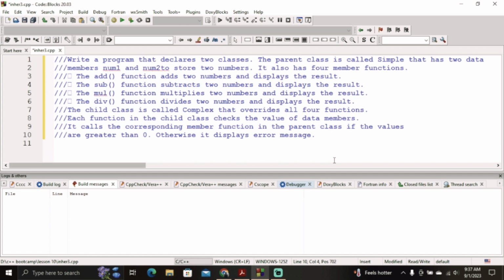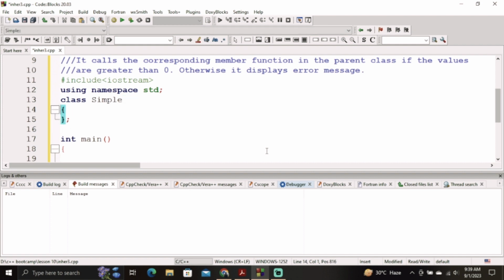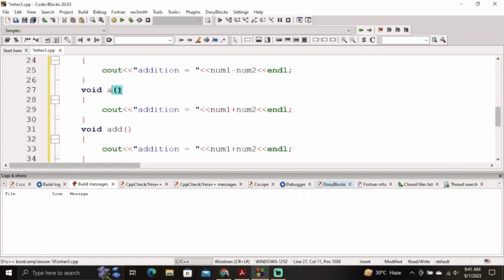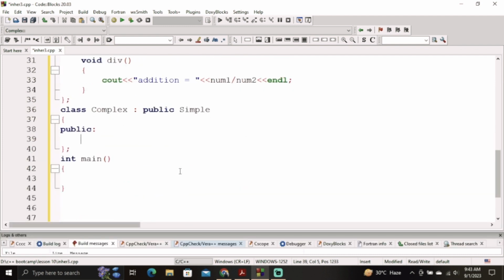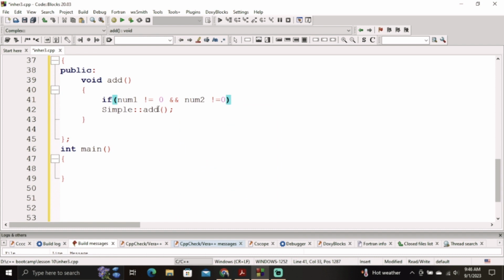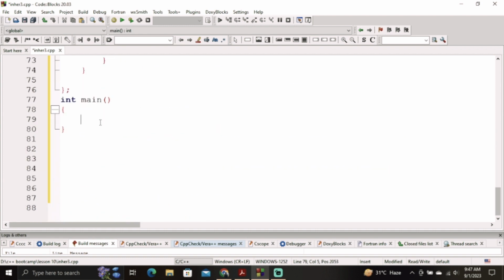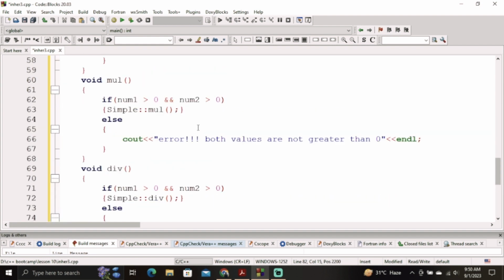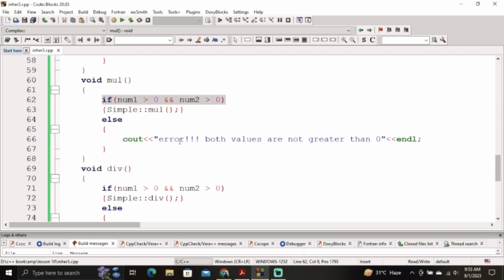C++ Full Course | Inheritance with example | Practice Problem | Lesson 10 part 6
Title: C++ Full Course | Inheritance with Example | Practice Problem | Lesson 10 Part 6

Description:
Welcome to our comprehensive C++ Full Course! In Lesson 10 Part 6, we're taking a deep dive into inheritance, complete with practical examples and a challenging practice problem.

Ready to strengthen your understanding of inheritance? Join us as we explore real-world examples that showcase the power of inheritance in C++. Then, put your skills to the test with a practice problem that will solidify your knowledge and problem-solving abilities.

By the end of this session, you'll be well-equipped to leverage inheritance for building efficient and organized C++ programs.